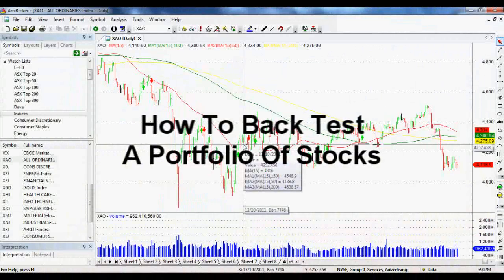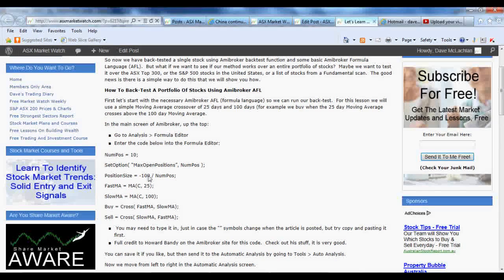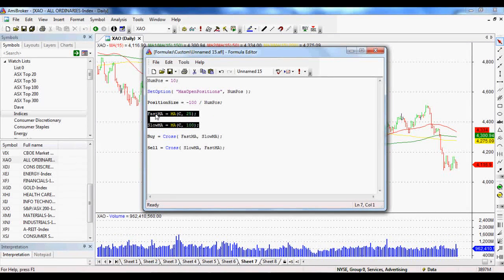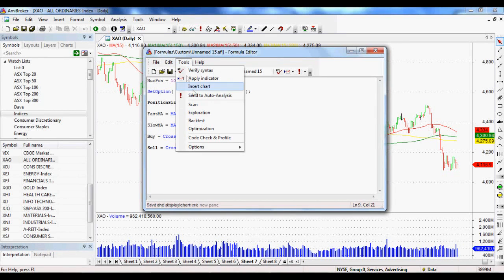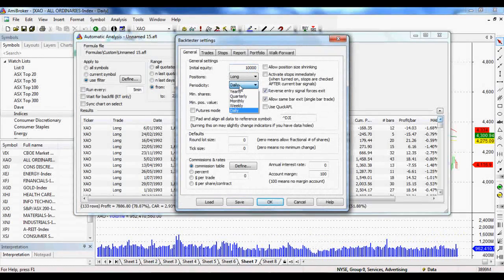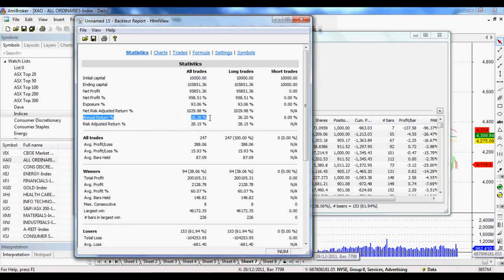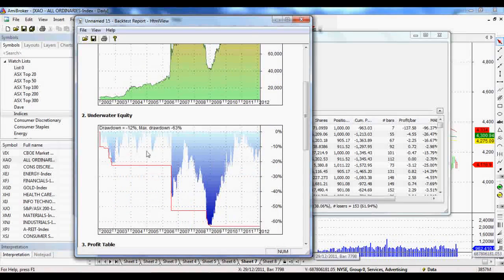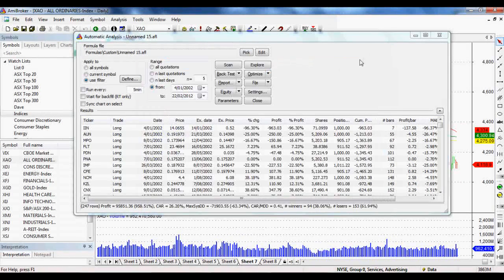Let's Learn Amibroker: How To Backtest A Portfolio Of Stocks In Minutes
Learn some basic Amibroker Formula Language (AFL) and how to backtest an entire portfolio of stocks in your Amibroker Watchlist within minutes.  Once you have the basics, you can go on to create your own trading system success.